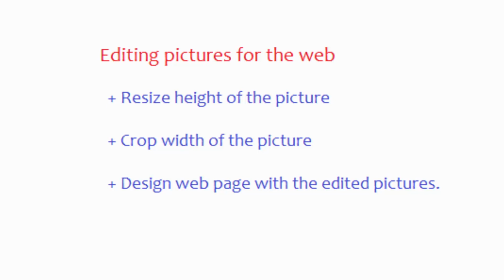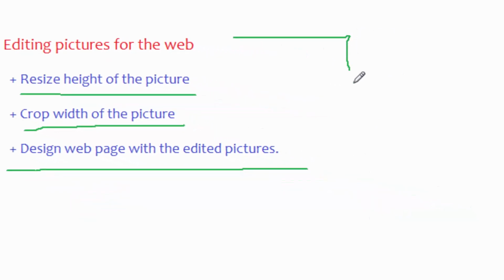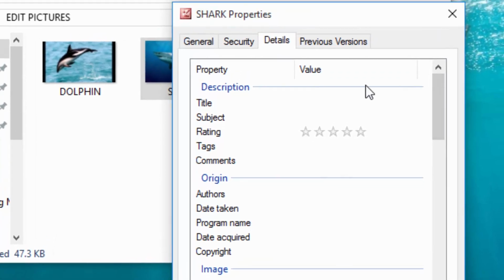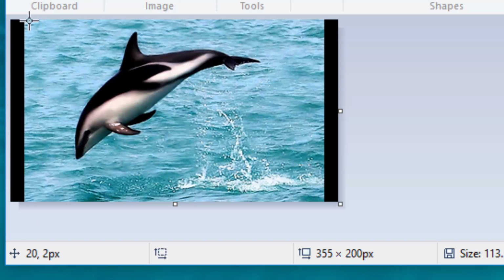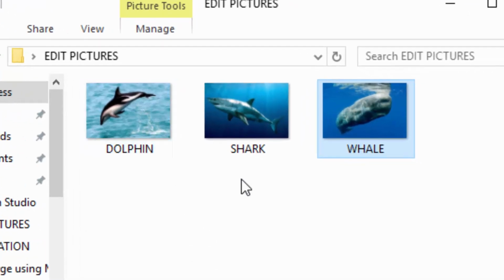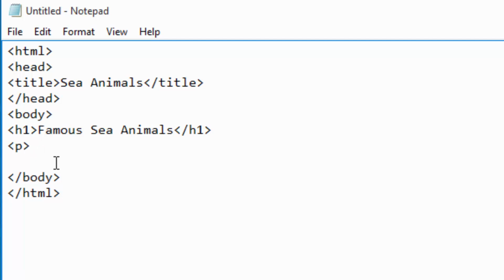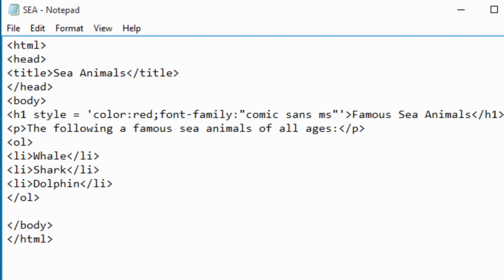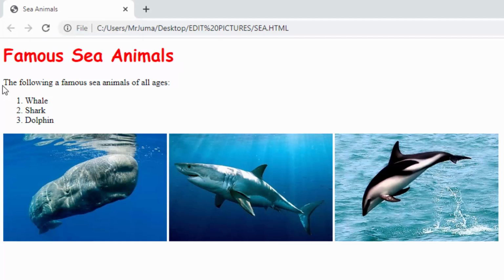Edit pictures for the web page using MS Paint